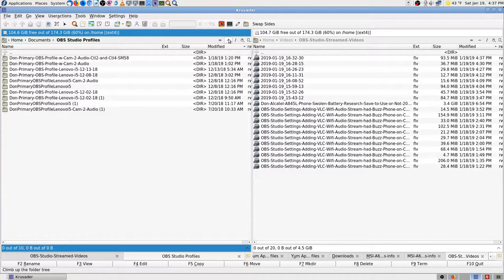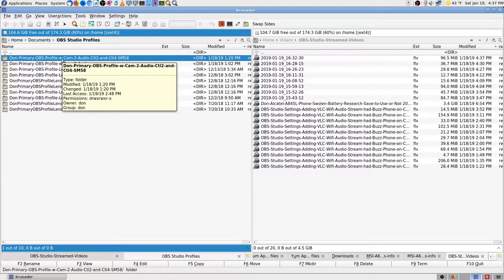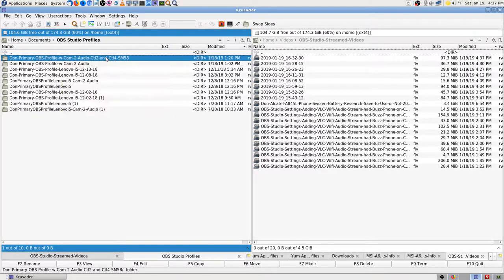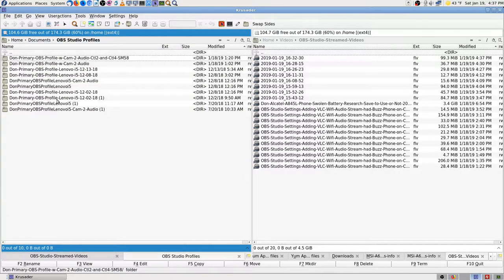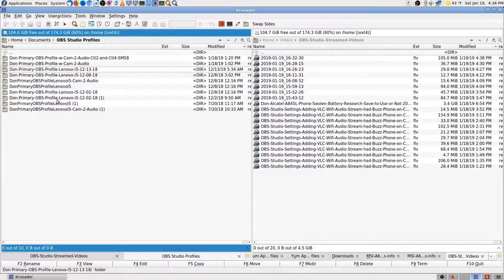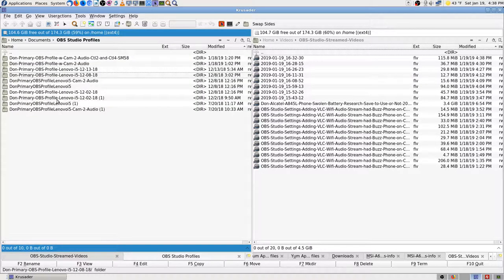OBS Studio Settings trying to Fix Crash on Start Stream 2019 01 19 16 32 30